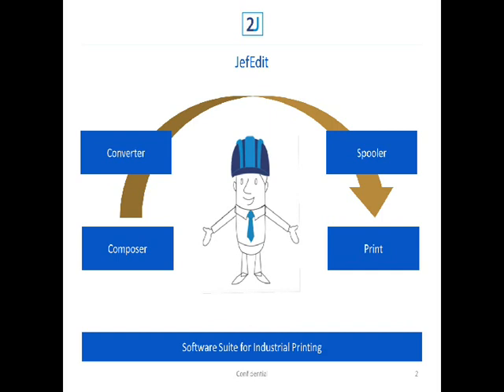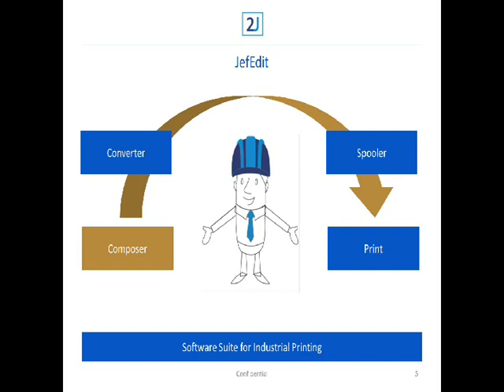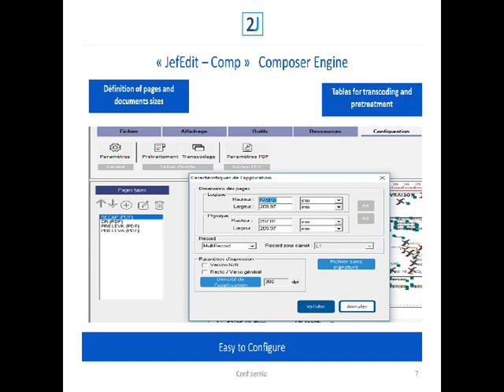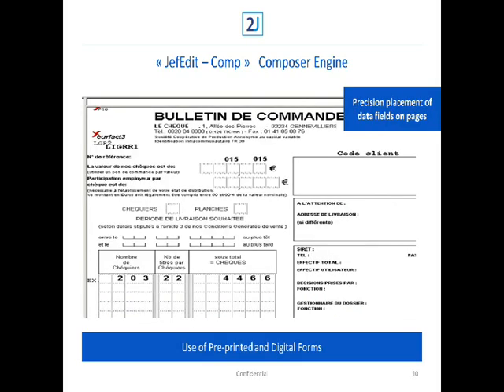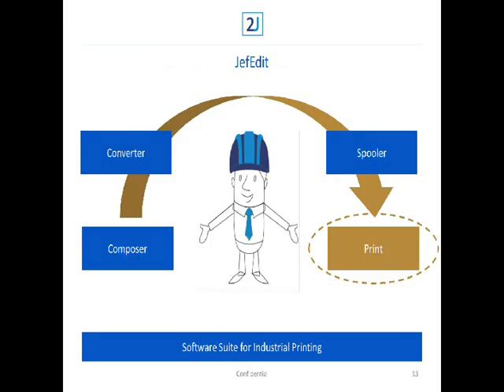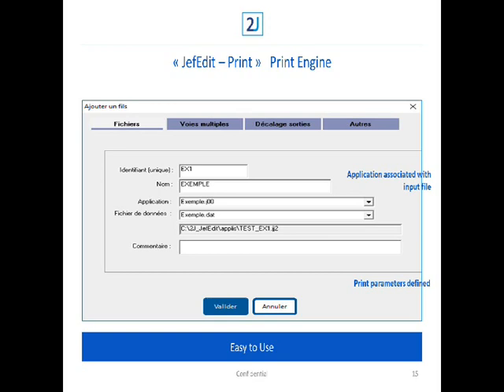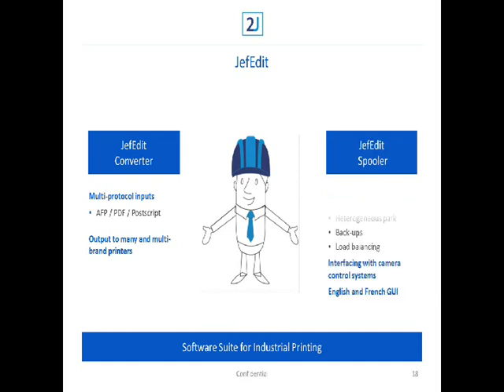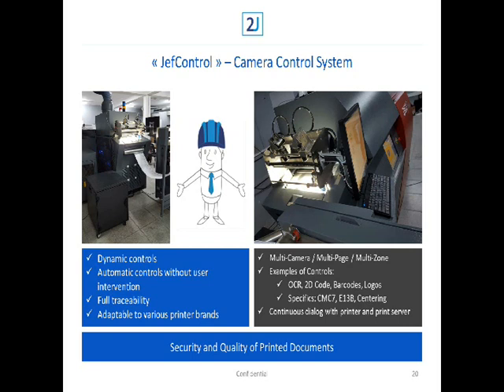JefEdit software webinar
Summary in English of the Tutorial of November 2017